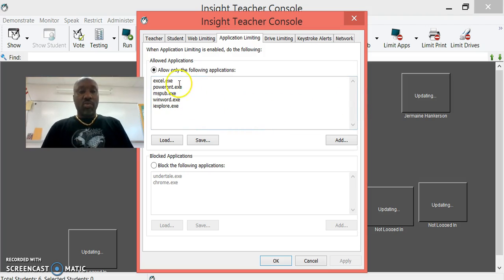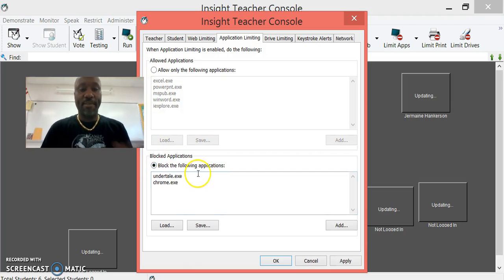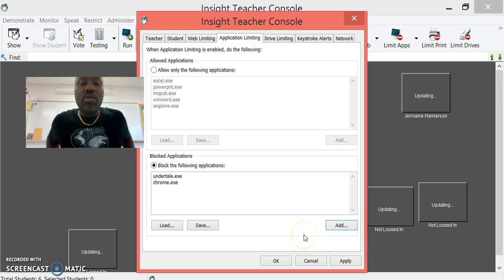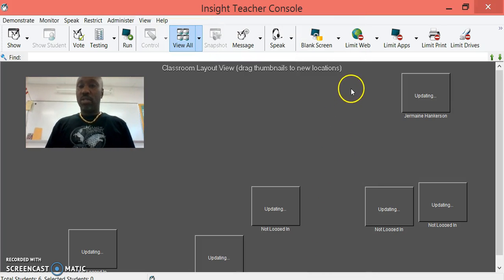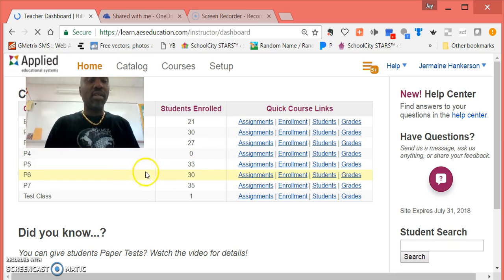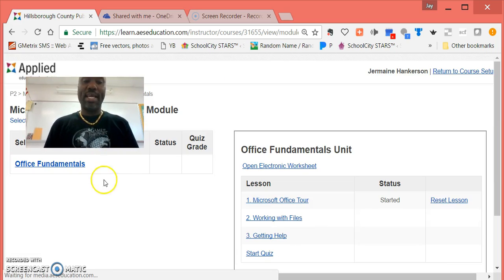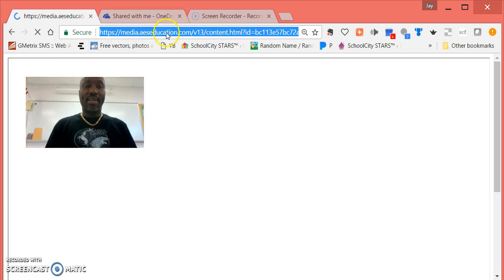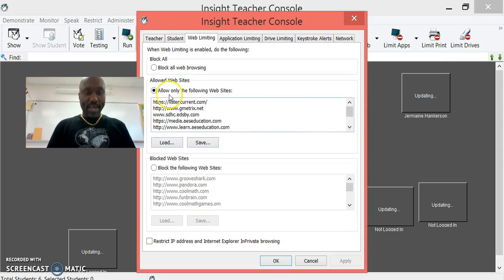Blocking Apps with Insight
Thanks for showing love, by stopping by. Follow us onTwitter & Instagram @LMS_BUSINESS